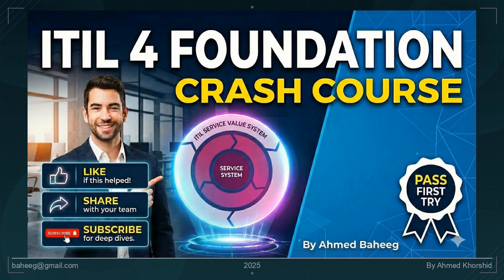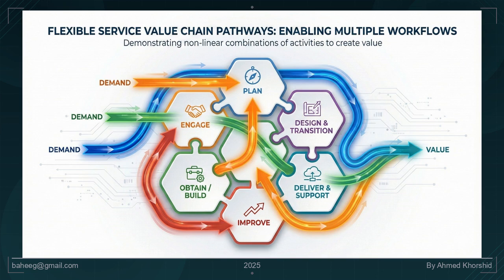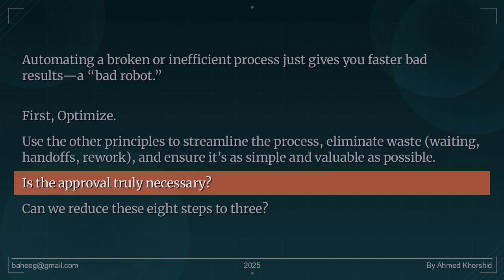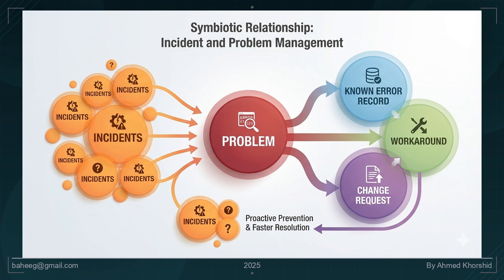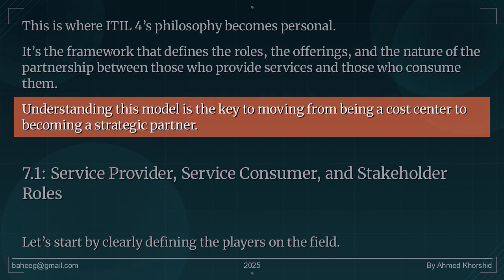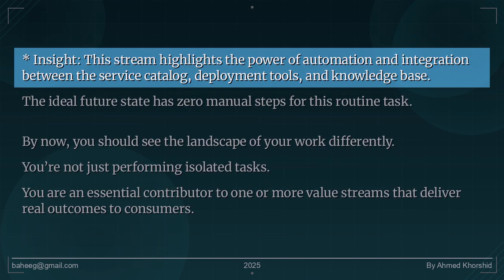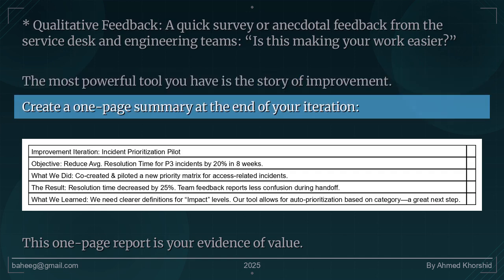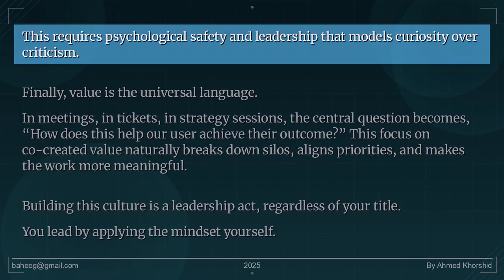ITIL 4 Foundation Crash Course: IT Service Management Explained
🚀 Master IT Service Management & Pass Your ITIL 4 Foundation Exam! Welcome to the complete crash course on ITIL 4, the global standard for IT Service Management (ITSM). Whether you are an IT professional looking to level up your career, a project manager, or preparing for the ITIL 4 Foundation certification, this video breaks down complex frameworks into clear, actionable insights.

In this full course, we move beyond the jargon to explain how modern IT organizations create value. We cover the entire ITIL 4 syllabus—from the Four Dimensions and the Service Value System (SVS) to the 7 Guiding Principles and the 15 Essential Practices you need to know for the exam.

📘 What You Will Learn in This Course:

Core Concepts: Service offerings, value co-creation, and service relationships.

The 4 Dimensions: Organizations & People, Information & Technology, Partners & Suppliers, and Value Streams & Processes.

The Service Value System (SVS): How opportunity turns into value through the Service Value Chain (SVC).

The 7 Guiding Principles: Universal recommendations like "Focus on Value" and "Start Where You Are" to guide your decisions.

Management Practices: A deep dive into General, Service, and Technical practices, including Incident Management, Problem Management, and the Service Desk.

🛠️ Key Topics Covered:

IT Service Management (ITSM)

Value Co-Creation & Service Consumption

Continual Improvement Model

Change Control vs. Change Management

SLA (Service Level Agreements)

The Role of AI & Automation in ITSM

🎓 Course Syllabus (Timestamps): (Note: You can add specific timestamps here once uploaded)

Chapter 1: Introduction to IT Service Management

Chapter 2: Key Concepts of Service Management

Chapter 3: The Four Dimensions of Service Management

Chapter 4: The ITIL Service Value System (SVS)

Chapter 5: The Service Value Chain (SVC)

Chapter 6: The 7 Guiding Principles

Chapter 7: General Management Practices

Chapter 8: Service Management Practices (Incident, Problem, Service Desk)

Chapter 9: Technical Management Practices

IT Support Specialists & Service Desk Agents

IT Managers & Directors

Project Managers & Business Analysts

Anyone preparing for the ITIL 4 Foundation Exam